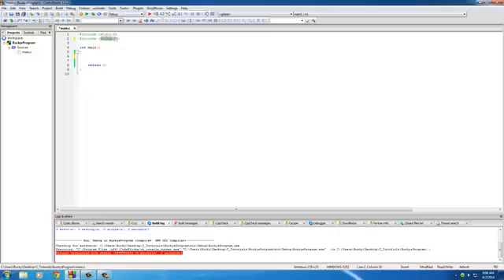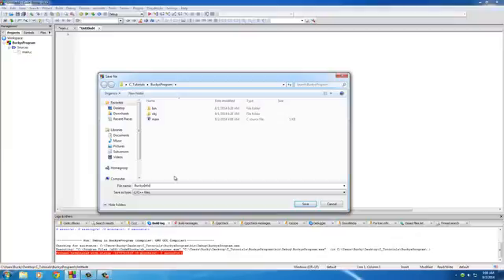C Programming Tutorial 10 Creating a Header File